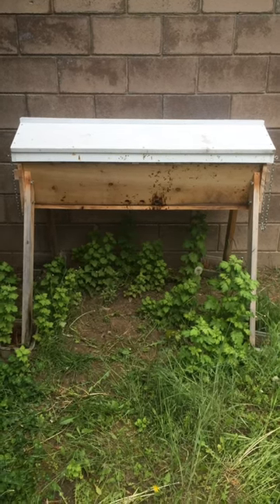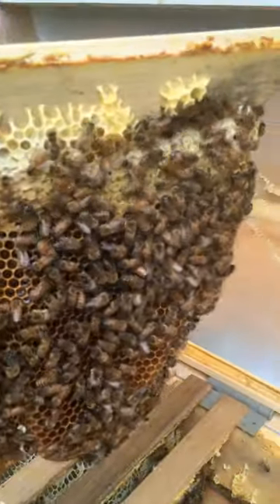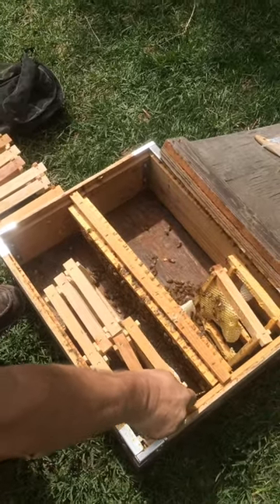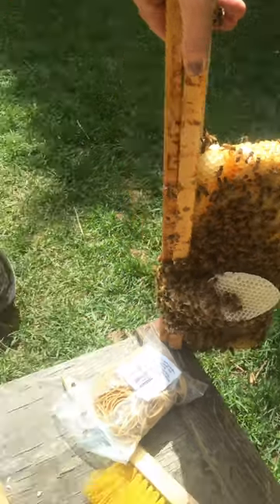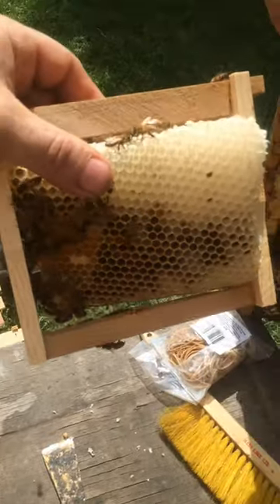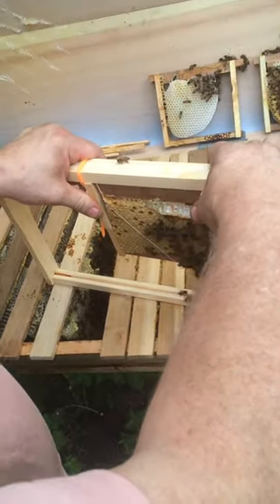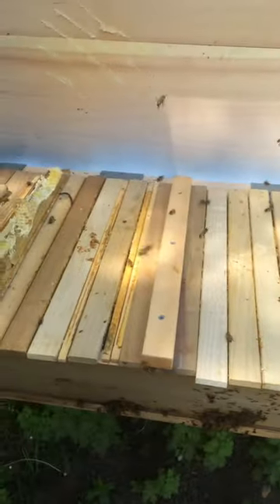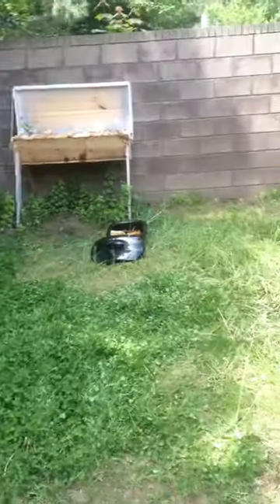Using the 26 Frame Comb/Brood Box to Save Other Colonies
Eco Bee Box - Advanced beekeeping.  Both a top-bar and Langstroth beehive  in trouble.   Using mini frames of brood to rescue colonies in trouble.   How to...   Both colonies in trouble do not have laying queens, or lots of eggs per cell, or lots of capped drones.   Adding resources so these colonies can heal. Adding a queen may have helped, but his way I may get lots of queen cells. The top-bar is a Russian colony, Langstroth colony are Italians. I brought in mutts, so once queens hatch, they can mate with any drone there.